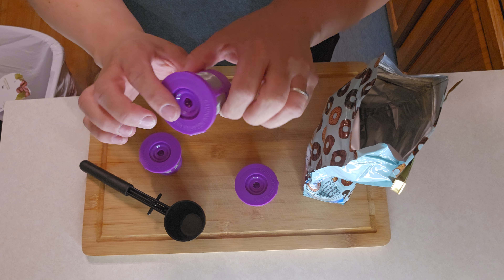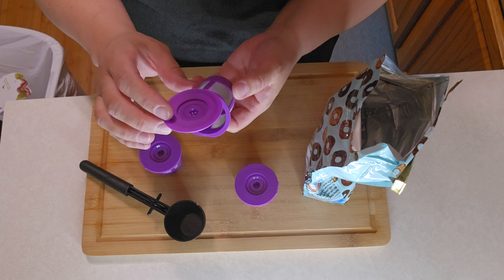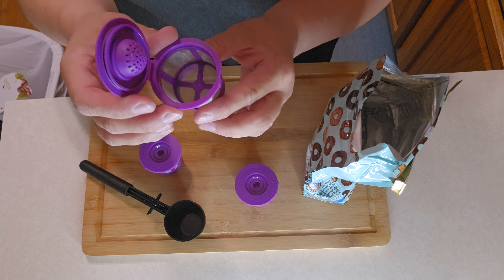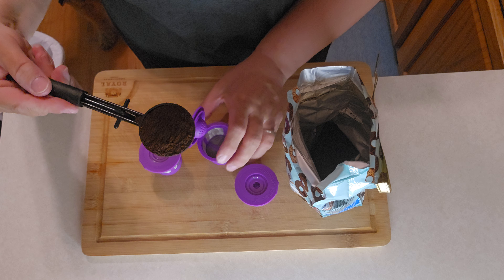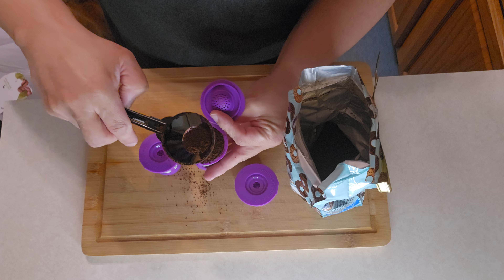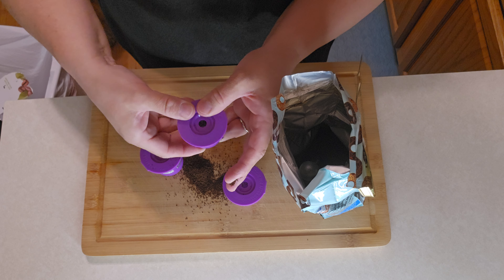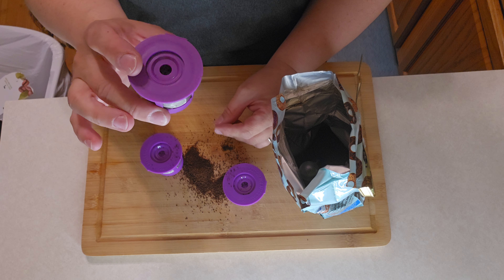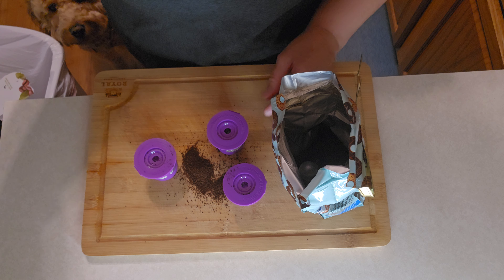Never buy Kcups Again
Looking for the best Kcup alternative? Look no further!